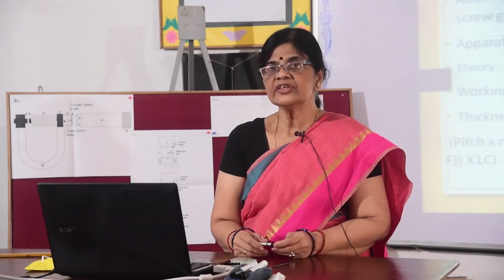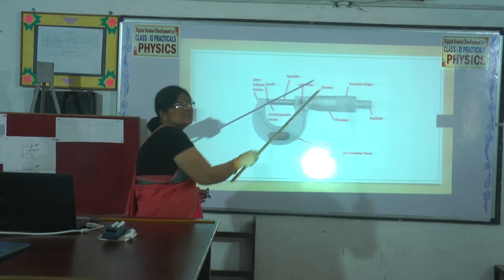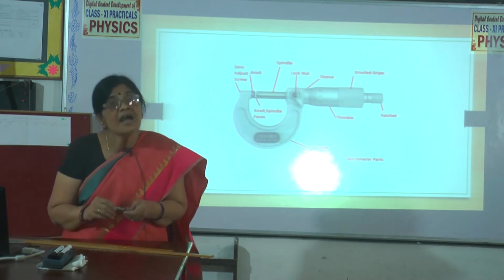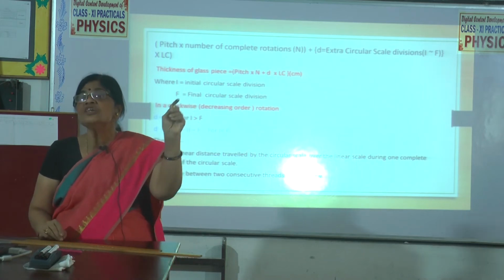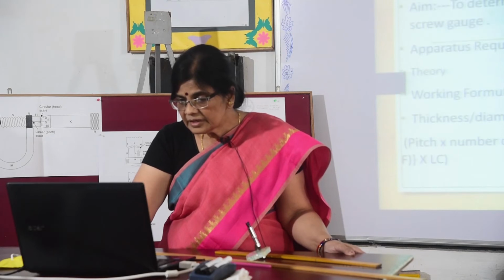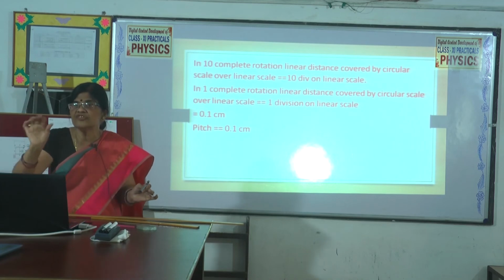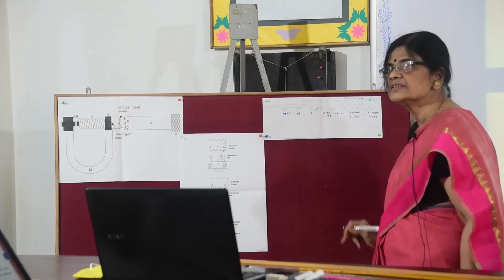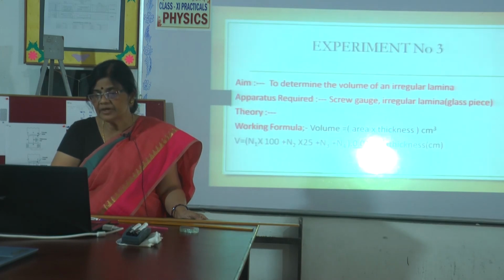3_Class_XI_Physics_Practical_Experiment 2